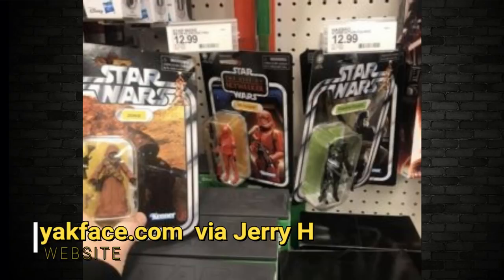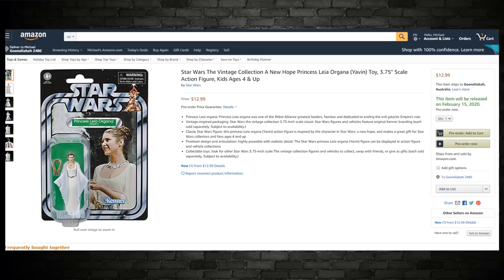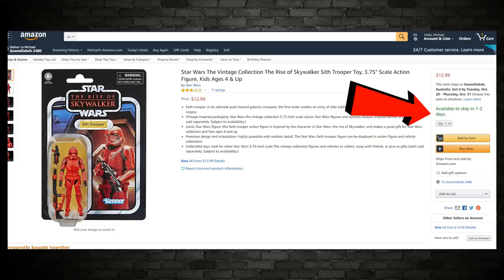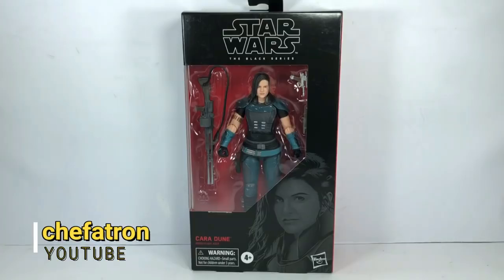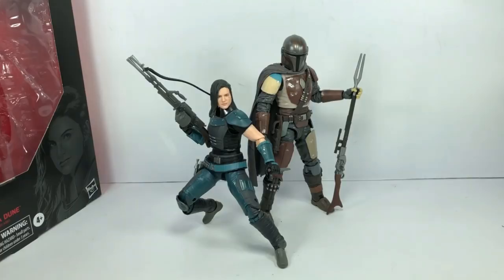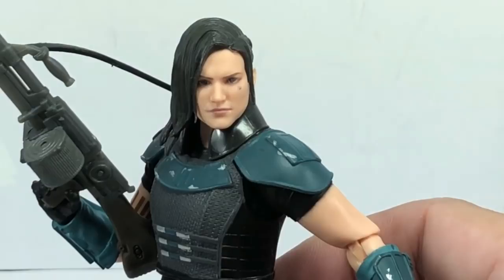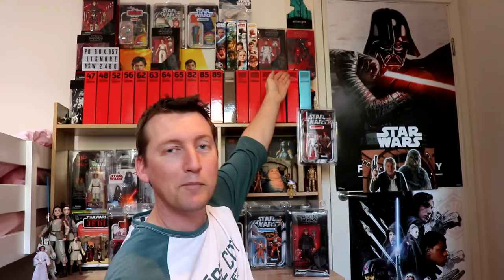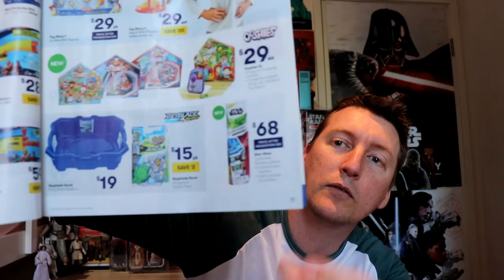STAR WARS ACTION FIGURE NEWS VINTAGE COLLECTION AMAZON INFLUENCER EPIC FAN MAIL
In this video we check out the STAR WARS ACTION FIGURE NEWS VINTAGE COLLECTION AMAZON INFLUENCER EPIC FAN MAIL

Thanks to:

Yakface.com

@kylocollector on Instagram

Usualmike Television
AUSTRALIA

NEW AMAZON INFLUENCER STORE:

TAP THE LITTLE BELL